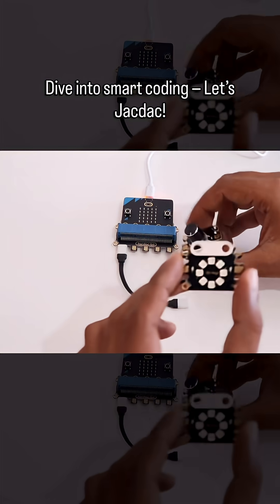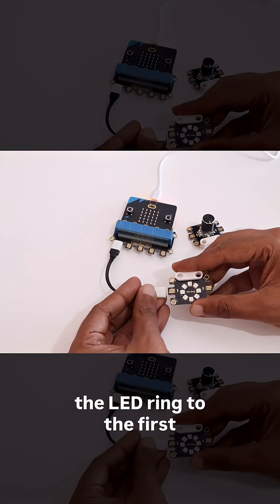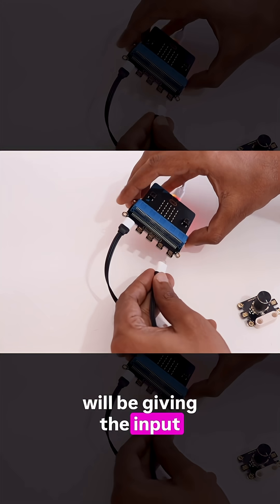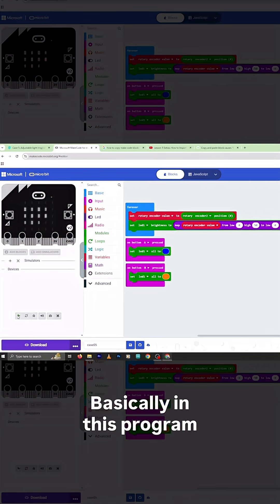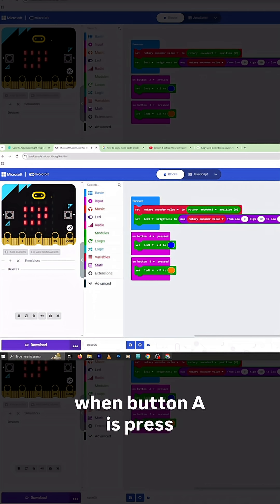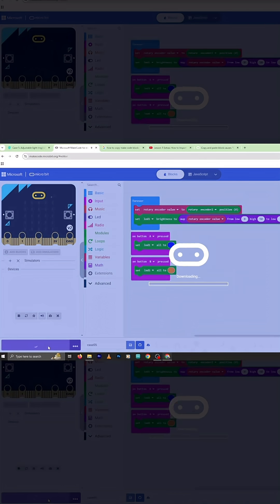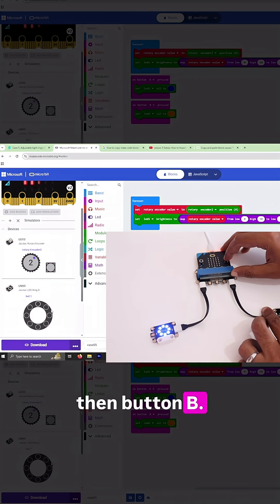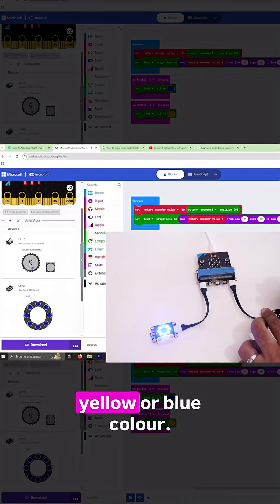Working Jacdac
Let’s turn ideas into inventions with Jacdac!

The ELECFREAKS Jacdac Smart Exploration Kit, built around the micro:bit V2, comes packed with a range of Jacdac series sensors—including expansion boards, button modules, light sensors, PIR (infrared) sensors, magnetic sensors, knob encoders, light ring modules, and more. It features 10 beginner-friendly projects designed to help newcomers dive into programming and electronics quickly while sparking creativity and curiosity.